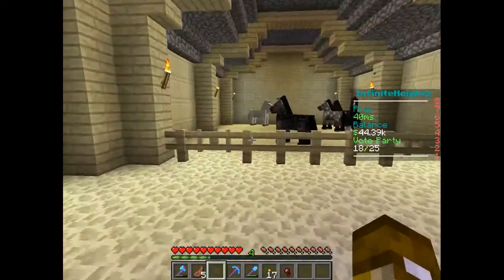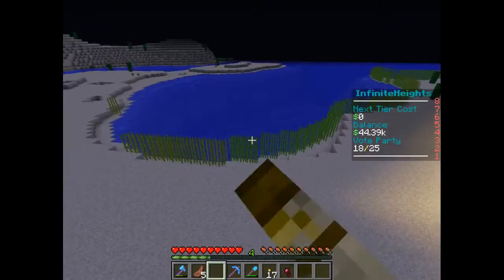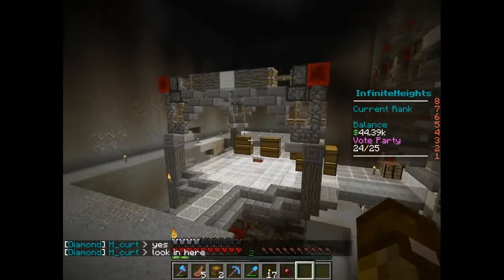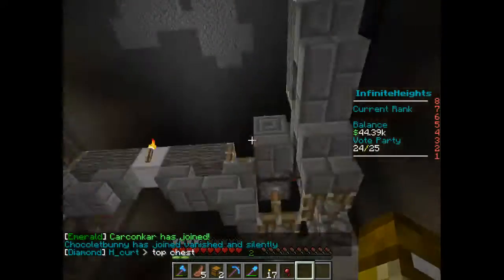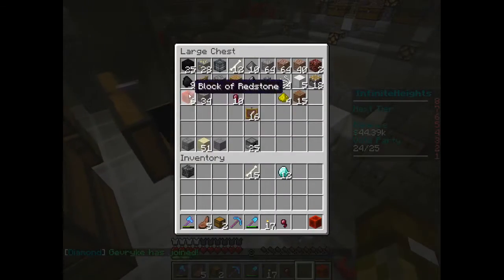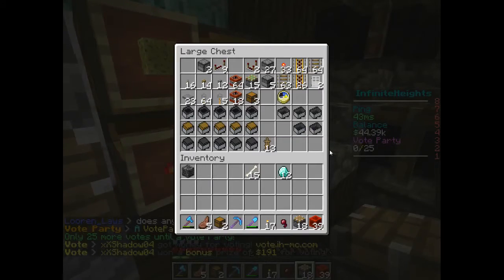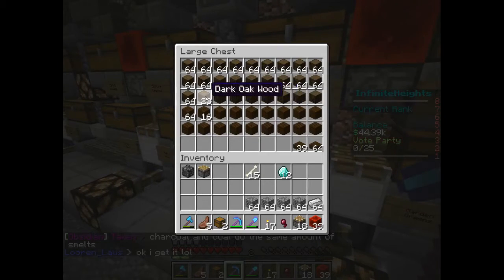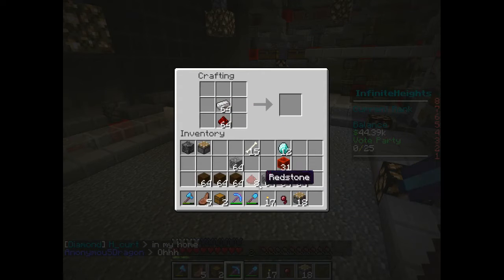Infinite Heights S3, Episode 33: Piston storage.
Music for this video: Random Rab - 39 Circles (CloZee Remix)